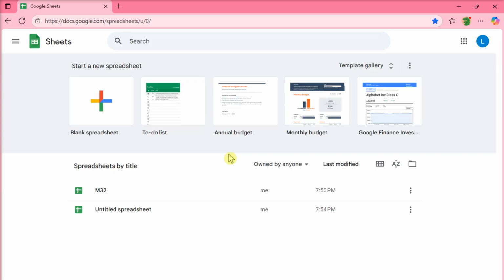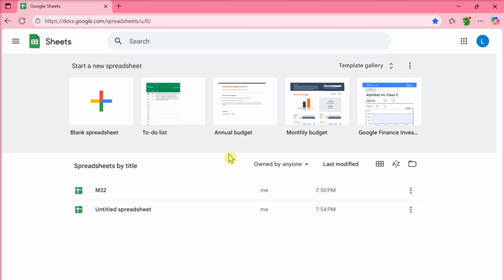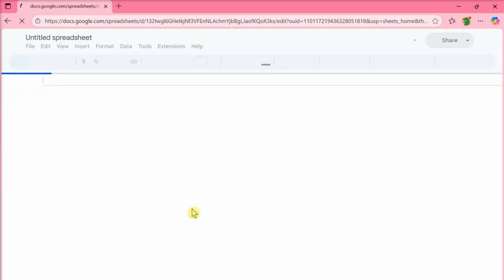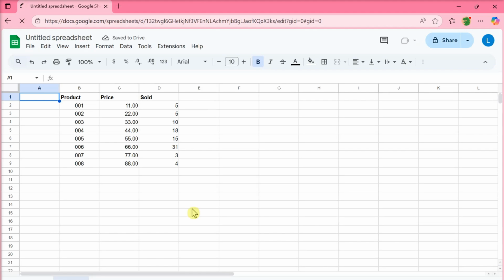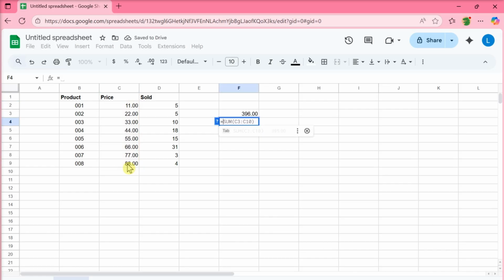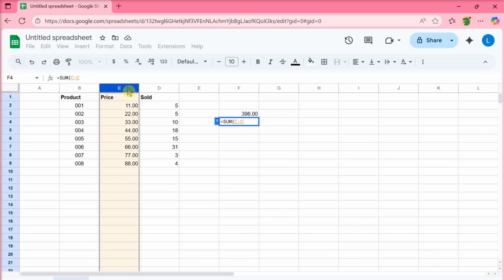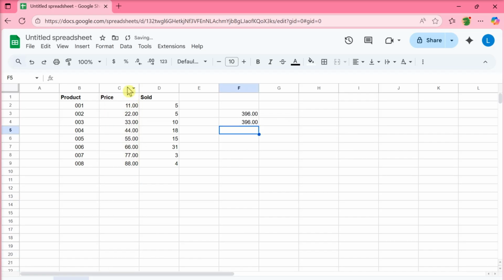How to Apply a Formula to an Entire Column in Google Sheets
This video shows how to apply a formula to an entire column in Google Sheets. It explains how to use fill down, array formulas, and drag-to-fill options so your formula works across the whole column automatically.